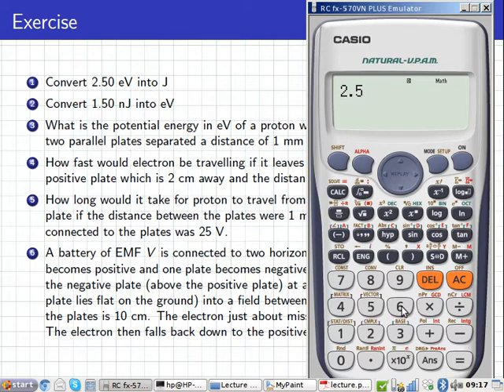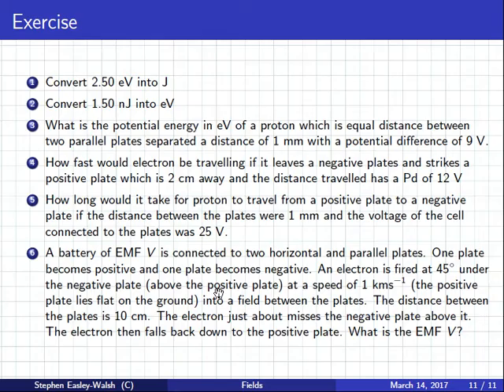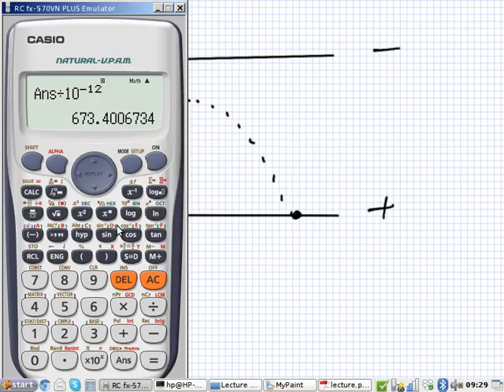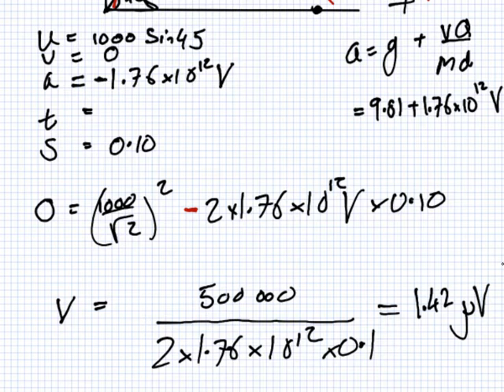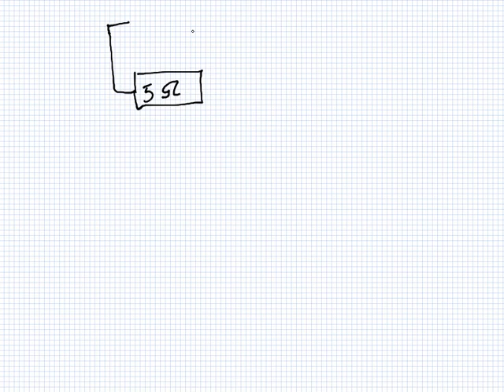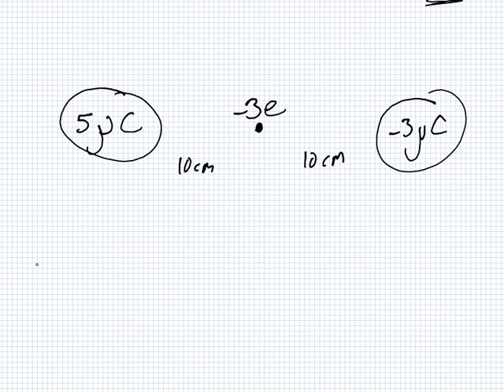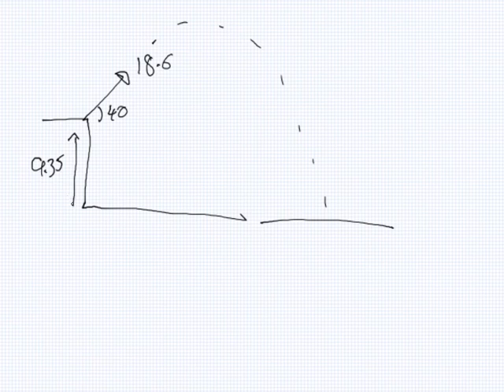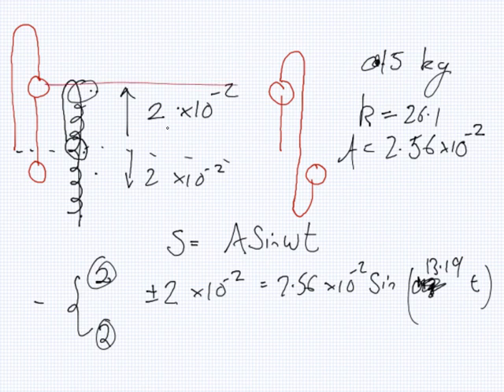Physics | Tutorial | Fields | PE